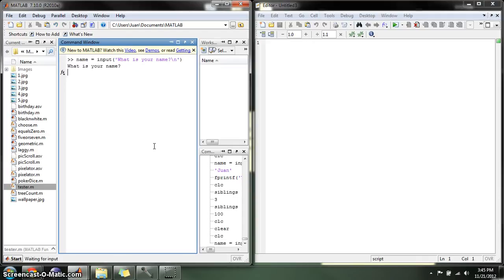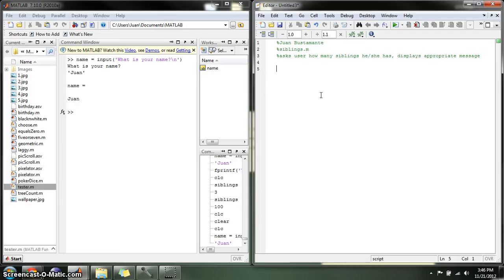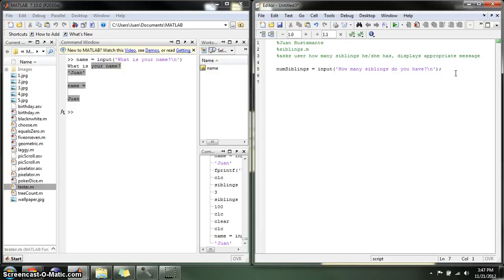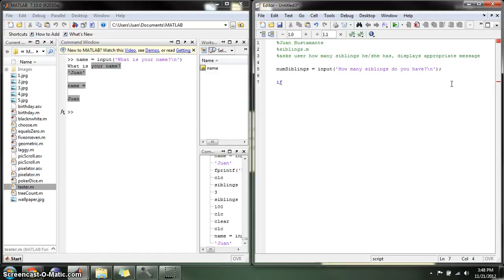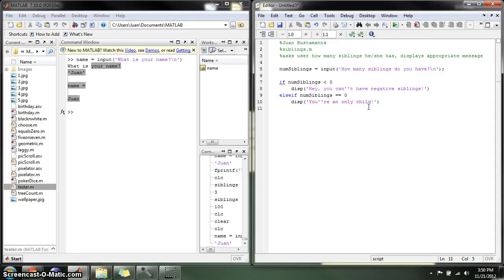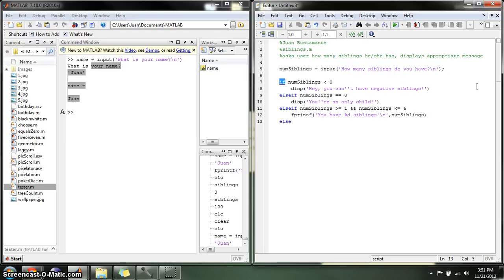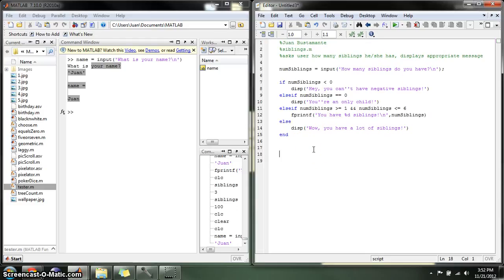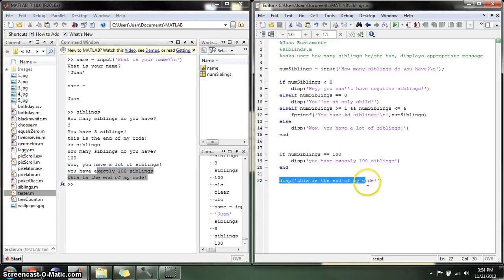User Input, IF statements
Third video of the series, I cover user generated input and IF blocks. I used a free screen recorder online.